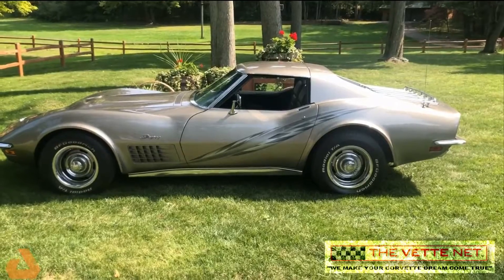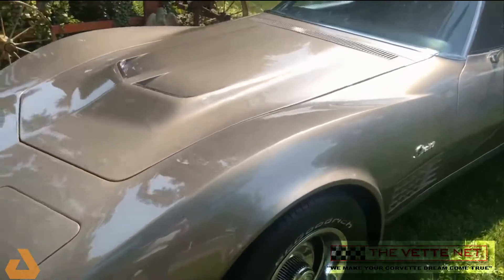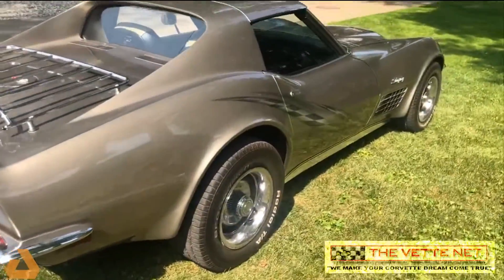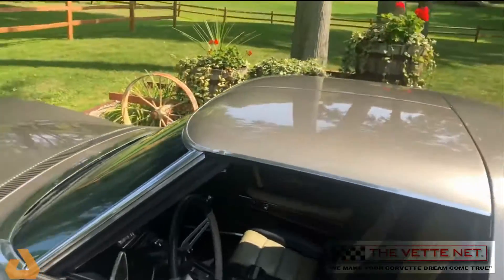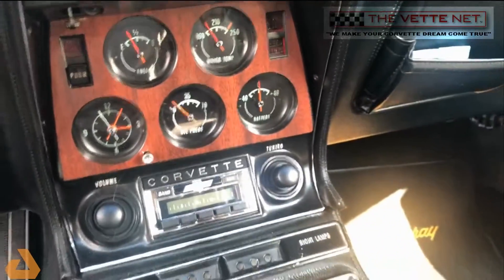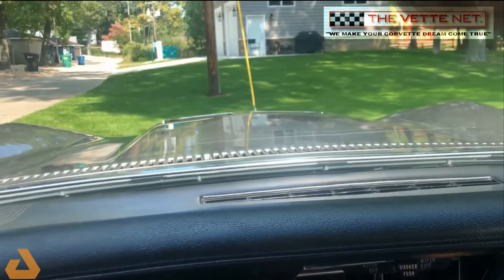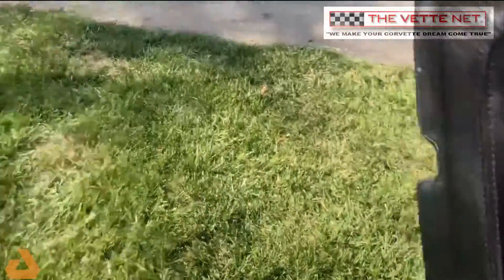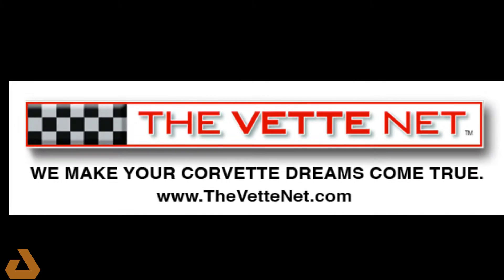1970 Corvette T-top Coupe, excellent condition, offered at - $39500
THE VETTE NET is a professional Corvette brokerage network and proud Lifetime Business Member of the National Corvette Museum. Thanks for stopping by to view this very nice 1970 Corvette custom T-top.

IMPORTANT DETAILS: If you have been searching for a very nice numbers matching (L46) 350 horsepower Corvette, here is one that you will like.  As you see it has a big block style hood and very nice custom touches to the paint and interior. Otherwise it is mostly factory stock.

This Corvette has strong visual appeal and won numerous awards at local car shows. You will be very impressed when you see it in person. It is located in MICHIGAN.

SPECIFICATIONS as reported by the owner:

19437 Base Corvette Coupe
––– C5 Light Pewter Metallic Base/Clear Coat Paint with custom graphics
––– Custom leather interior (Very high quality leather)
L46 Matching numbers 350ci/350hp engine). Estimated 370hp
M21 Close ratio 4-speed transmission (appears factory original)
C60 Air conditioning
U79 AM/FM Stereo radio
G81 Positraction (appears factory original)
N40 Power steering
J50 Power disc brakes
––– Luggage rack (dealer installed)
––– Hardly used BFG White Letter radial tires
––– Newer aluminized 3” chambered exhaust
––– Reproduction big block hood
––– Original 1970 Corvette wheels and center caps
––– Original trim rings, intake manifold, air cleaner cover included.
CONDITION RATING 8: The owner rates the overall appearance condition of his Corvette as excellent (rating it at 8). The body panels, stainless, glass, paint, and interior are all in fine condition. The undercarriage appears solid. There are no visible signs of any frame repairs or deterioration.

High revving small block Corvettes are incredibly fun to drive and this Corvette will certainly put a smile on your face. The 350 L46(350hp) engine has the correct numbers and is in excellent mechanical condition. The M21 four speed and Positraction axle also appear factory original.

This Corvette has been very well maintained and will offer you lots of driving pleasure and excitement. It is a great Corvette for long road trips or just cruising around or going to car shows.

INSPECTION and TRANSPORT: No matter where you live, delivery can be arranged anywhere worldwide at a reasonable cost. I am very experienced working with international Corvette enthusiasts and welcome all inquiries. Inspections by a qualified Corvette specialist can also be scheduled.

WHO IS THE VETTE NET? In business since 1998, (on the internet we have established reputation as the premier resource for assisting Corvette buyers and sellers. We have completed thousands of transactions worldwide and we’re very proud of our reputation for integrity and excellent customer service. We are fellow Corvette Club members. We drive Vettes. We live the life-style, and enjoy the hobby. Our motto is under commit and over deliver and we guarantee a pleasant and straightforward experience.

WE ARE EXPANDING! Are you a Corvette fan looking to mix your Vette passion with helping other enthusiasts buy or sell their special Corvette?  We offer generous commissions; flexible time and no upfront commitment. These are just some of the perks. If interested in becoming a Corvette broker with The Vette Net, we would like to hear from you via email or by calling .  Thank you.

DO YOU HAVE A CORVETTE FOR SALE? If yes, we encourage you to take advantage of our unique Corvette marketing service. It is FREE and your Corvette will get worldwide exposure to serious buyers. and click on the "List With Us" page. Listing with The Vette Net easy to do and there is absolutely no cost to you.  Thank you.